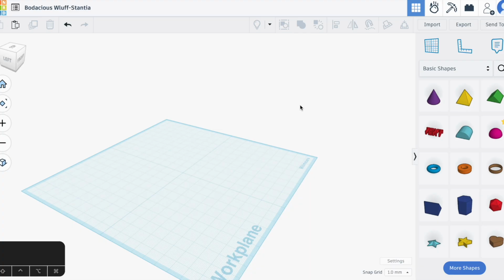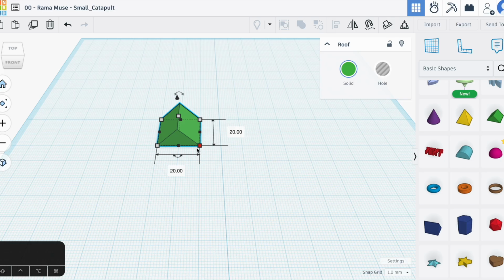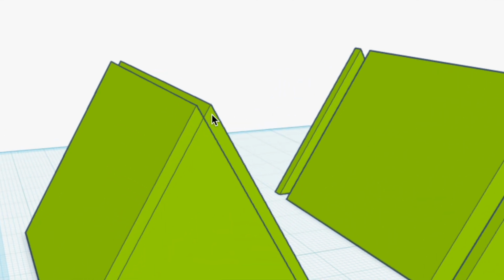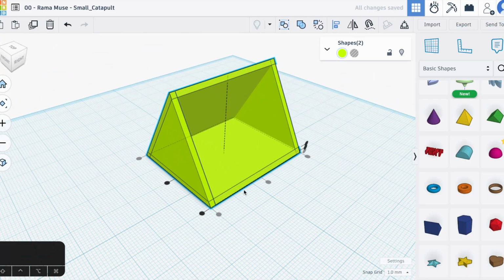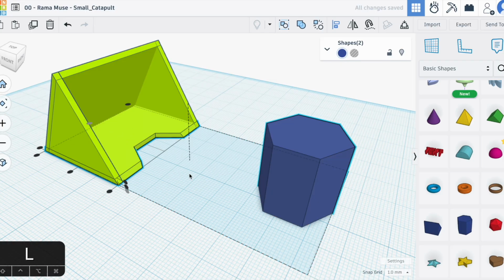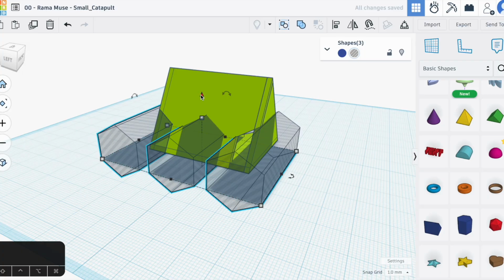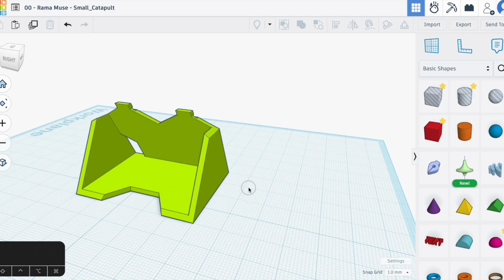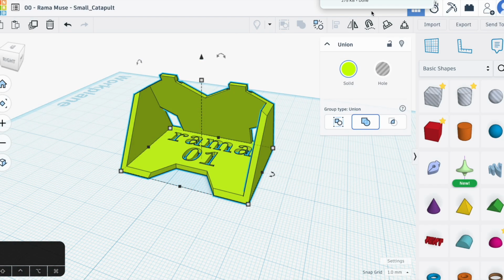Small Catapult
40mm x 50mm x 35mm